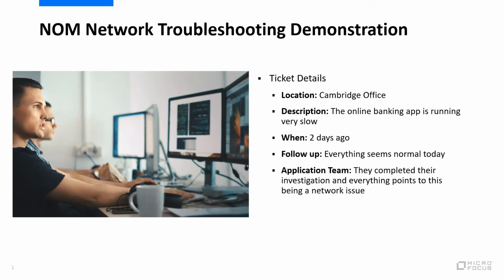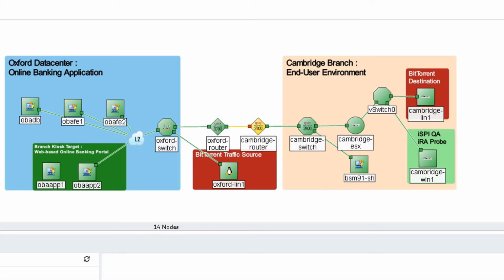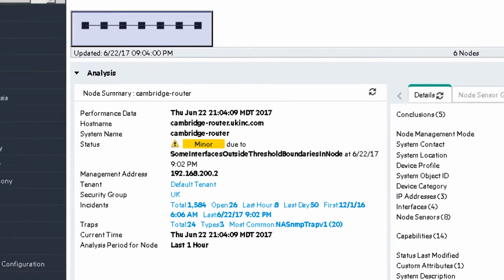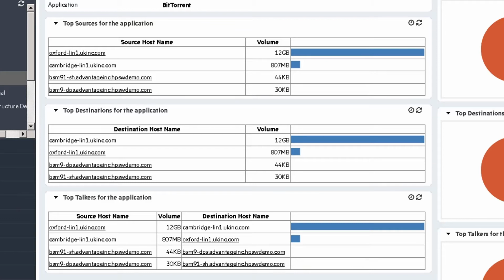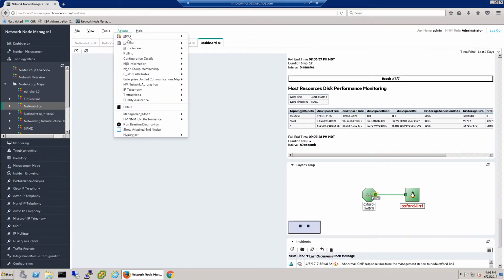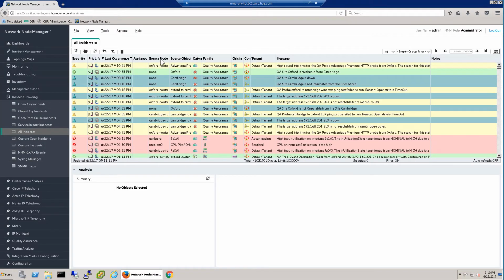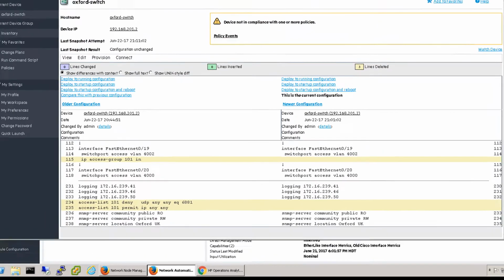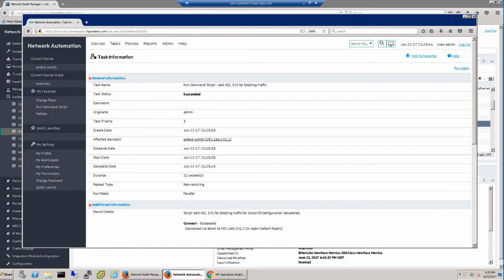Micro Focus NOM Demonstration- Remediate a Network Compliance Issue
Micro Focus Network Operations Manager (NOM) Technical Marketing Manager gives a short demonstration of the Micro Focus NOM Suite, including NNMi and NA

Micro Focus NOM provides visibility into your network topology, health, and configuration; optimizes it for performance, capacity and compliance; and orchestrates the configuration through automation.

NOM brings network engineering and operations teams together as they face a complex network infrastructure, with ever changing technologies. Unlike using a myriad of disparate management tools, NOM helps network team deal with equipment outages, slowdowns, brownouts, security breaches, resource availability, and access denials.

This demonstration highlights NOM’s ability to provide a deep dive drill down using our suite-specific tools of NNMi and NA.  During this video, you will be able to see all of the following capabilities:

Use Case Summary (0:15)
Custom Topology Map (0:57)
Layer-3 Path View (1:47)
Viewing status on a Router (2:10)
Node Dashboard (2:30)
Traffic Volume on Router Interfaces (2:55)
Interface Dashboard (3:00)
Top Applications Traffic Over an Interface (3:10)
Application Dashboard (3:27)
Top Network Sources and Destinations for an Application (3:35)
Historical Interface Availability on a Network Node (4:10)
Network Node Layer-2 Topology Map (4:40)
6-Hop Layer-2 Topology Map (5:09)
Incident List for a Network Node (6:02)
Network Policy Violation on a Network Node (6:10)
All Network Incidents List (6:16)
Filter and Sort All incidents (6:23)
A Configuration Change Event for a Network Node (6:31)
The Differences between the Last Two Configurations on a Network Node (7:06)
List of all Policy Activities on a Network Node (7:38)
Policy Violation Details (7:55)
Create a Command Script to Provision a Network Node (8:05)
Command Script Templates (8:25)
Execute a Provisioning Script (8:39)
On-demand Status Polling on a Network Node (8:54)